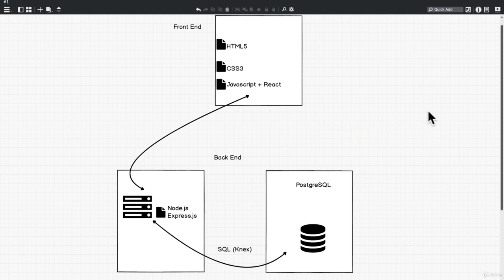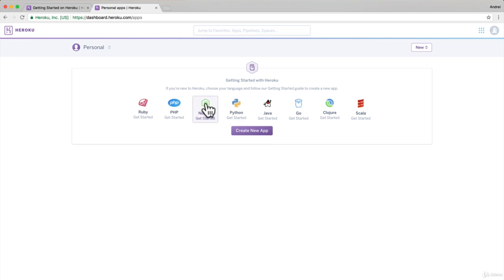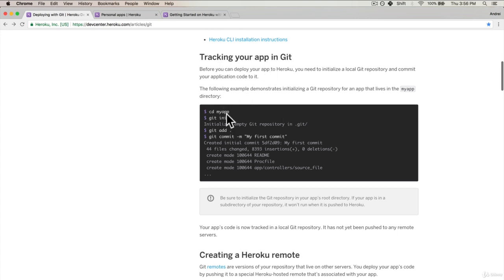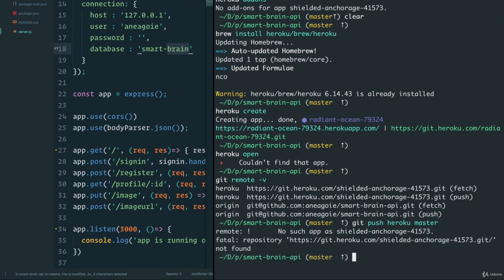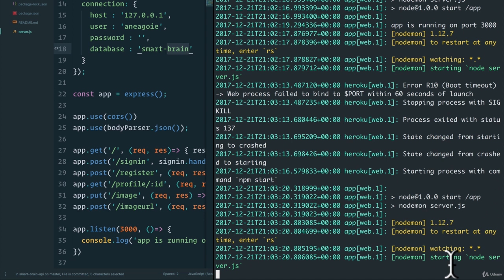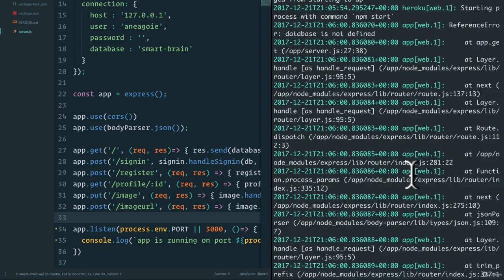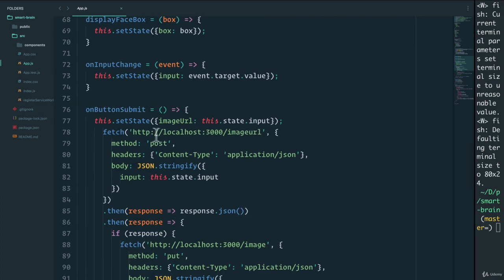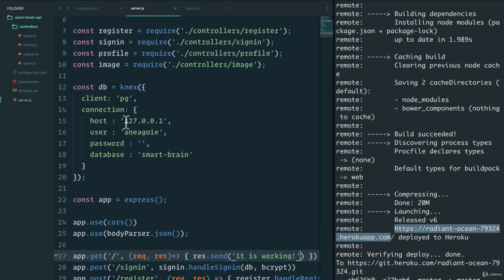28. Production and Deployment (1-6)(4)